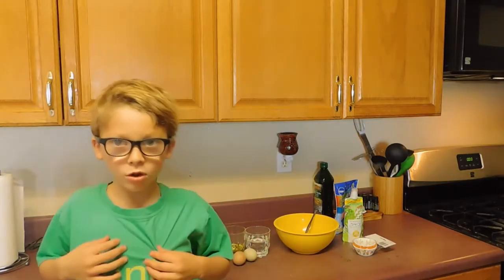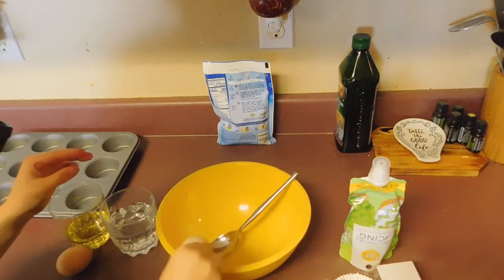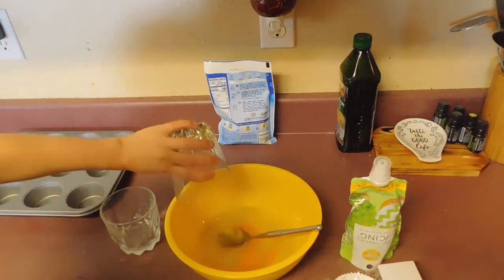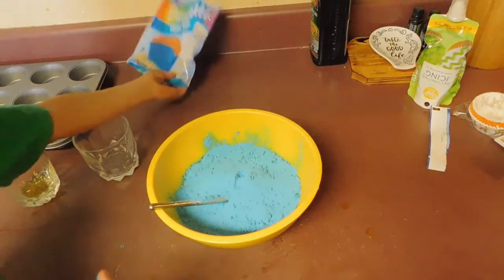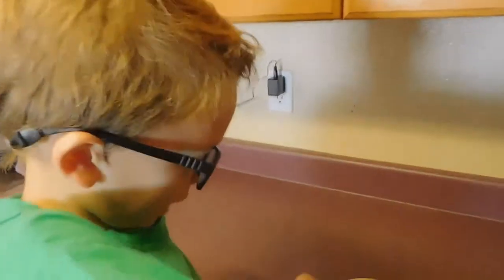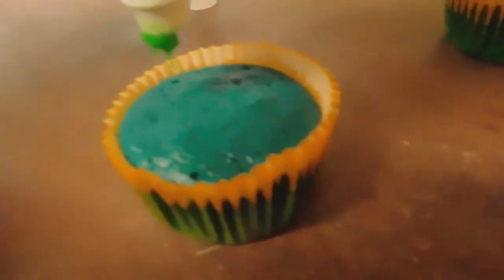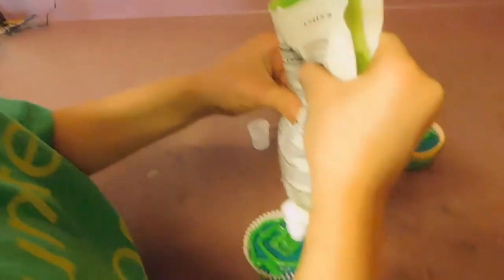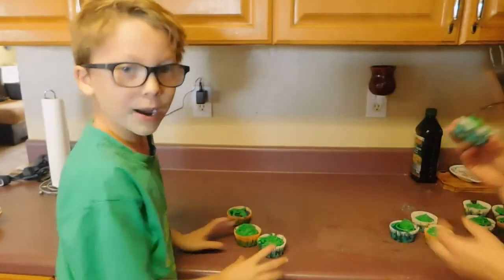Baking With Hunter Dog #3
This is now a series! He really enjoys making these! I hope you enjoy watching it!